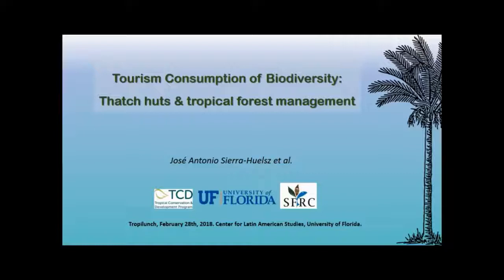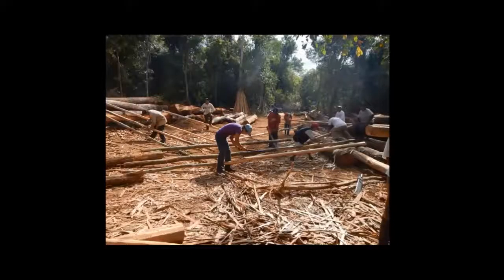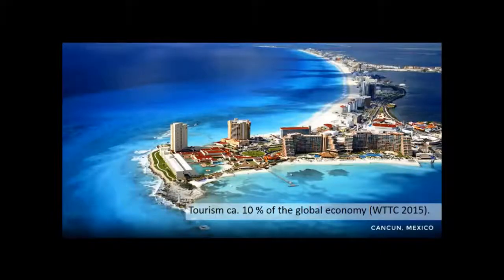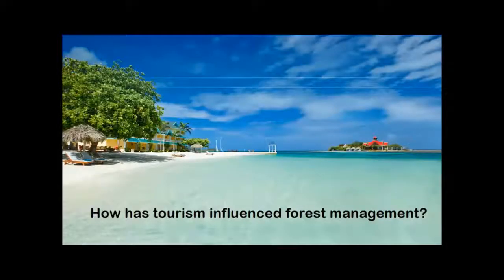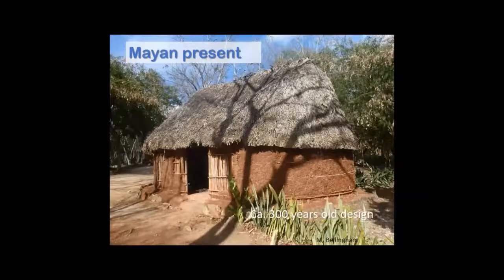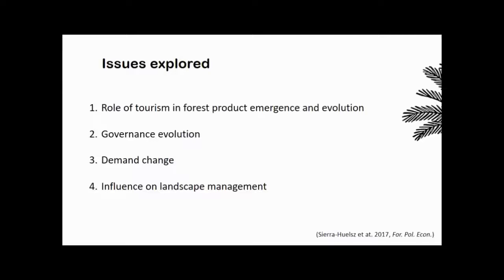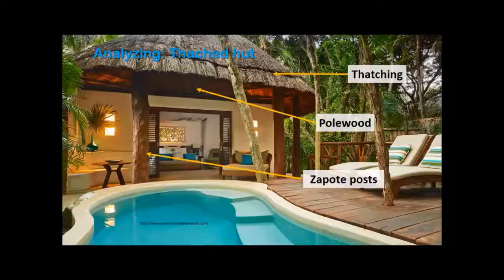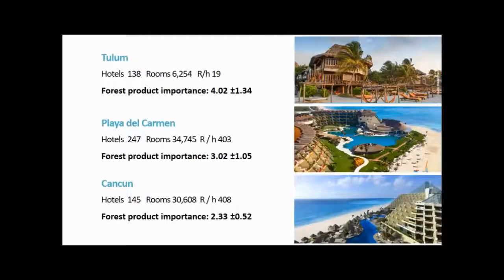Jose Antonio Sierra Huelsz - Schmink Outstanding Dissertation Award Lecture - 28 February 2018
Dr. Jose Antonio Sierra Huelsz is the winner of  2016 Marianne Schmink Award for the Outstanding Dissertation from UF’s Tropical Conservation and Development Program. Dr.Sierra completed his dissertation in the School for Forest Resources   and Conservation under the supervision of Dr. Karen Kainer. His dissertation was entitled “Tourism and forest livelihoods: linking architecture with tropical forest management”.  Recipients of the Schmink Dissertation award are invited back to University of Florida to present their research results to the TCD community.  Antonio is currently working with Paisajes Manejo Integral A.C., a private NGO focused on biodiversity conservation and the promotion of sustainable development in rural and urban communities in Mexico.